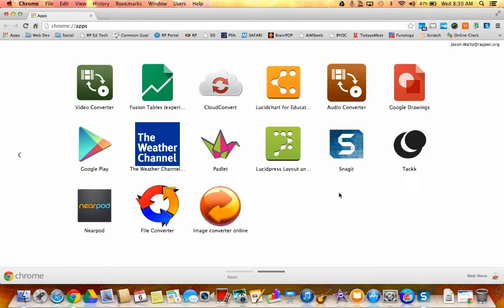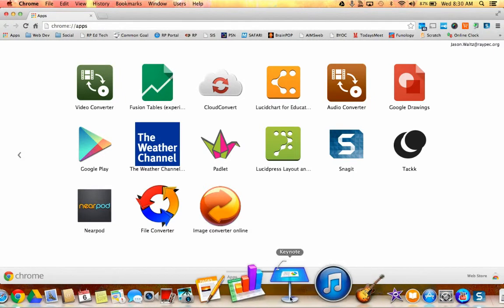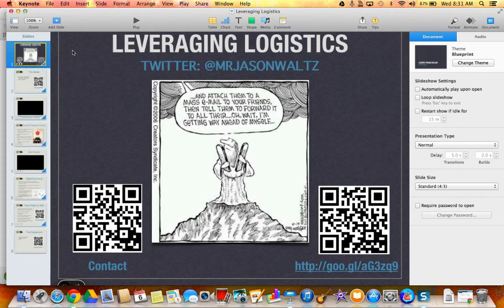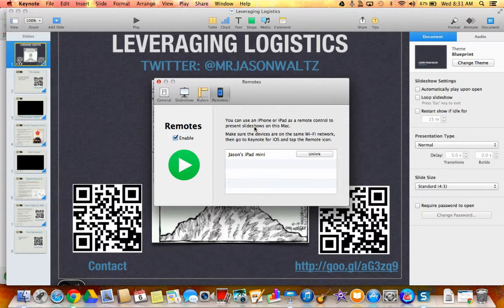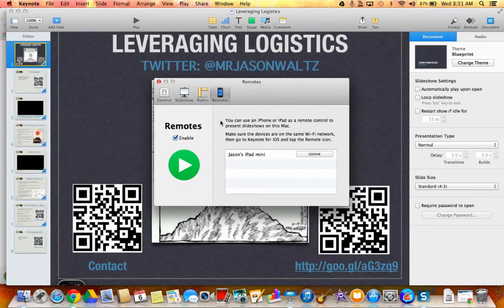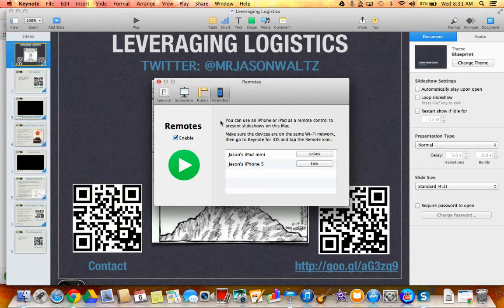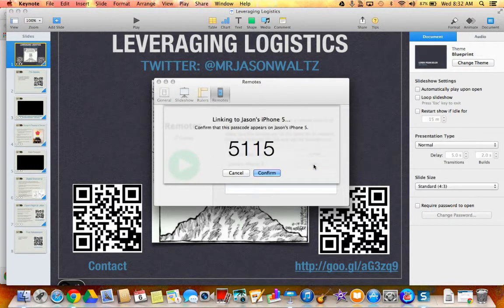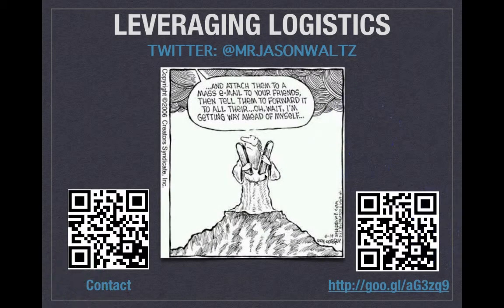Keynote Remote Control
Tutorial explaining how to use an iOS device as a remote control for your Macbook Keynote presentation.